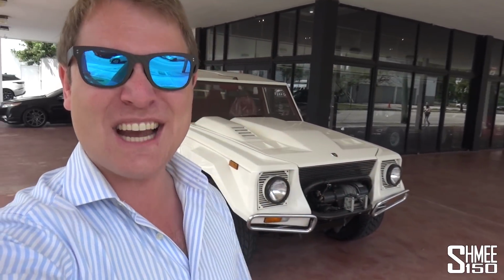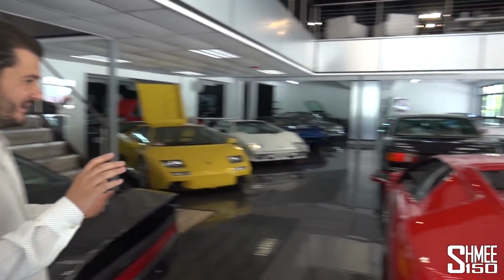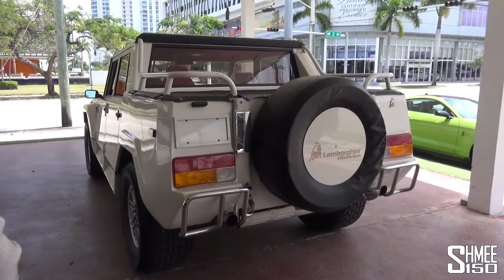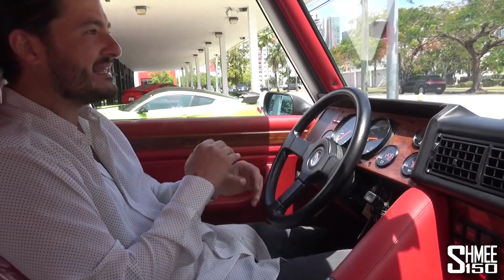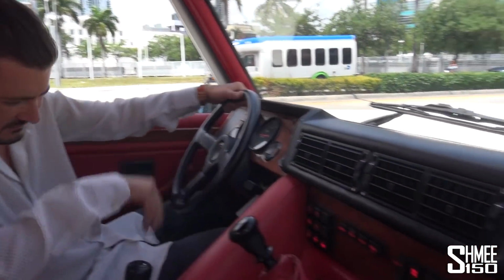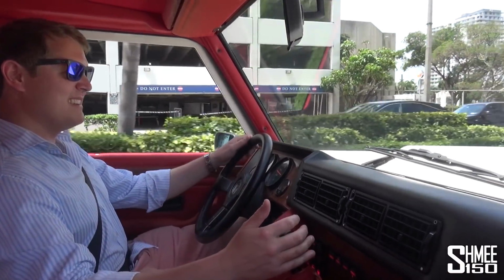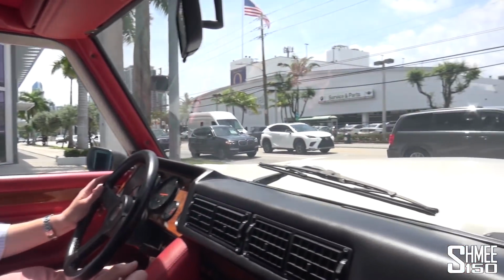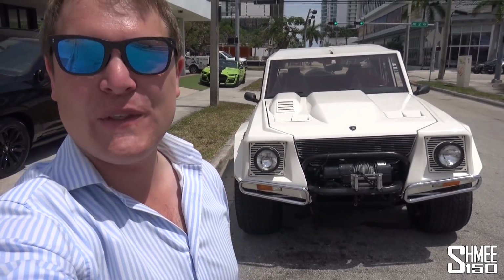RAMBO LAMBO! Lamborghini LM002 Military Off Roader - My First Drive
The Lamborghini LM002 is a unique off-roading beast! Nicknamed the Rambo Lambo it put the Countach's V12 into a military vehicle capable of attacking any terrain. Not many were ever built but on a visit to We Are Curated we're taking this example out for a drive!

In total, Lamborghini made 328 LM002s between 1986 and 1993, having been inspired by the Cheetah and LM001 prototype military grade vehicles before eventually going into production. It's powered by the 5.2l naturally aspirated V12 effectively sourced from the Countach and then later from the Diablo, with a 5 speed manual, but clearly a very different model from it's successor in the form of the Lamborghini Urus.

After visiting John Temerian at We Are Curated a few months ago when we went out in the straight pipe Ferrari Enzo, this time around is something a little bit different. We can take a quick walk through the showroom to see what's changed and some of the new arrivals, before it's time to test drive the Lamborghini LM002.

The LM002 is directly responsible for the existence of the Urus now, being the forerunner of this luxury SUV market. As rugged as the LM002 is on the outside, it has a plush leather interior and the features you'd have been chasing back in the 1980s. With John taking the wheel to start, it's then my turn to drive and have a small experience of what it's like on a hot and humid day in Miami.

For more stories about the current cars at We Are Curated and plenty more in the future, be sure to follow Curated TV:

Chapters:
00:00 Intro
00:54 LM002 Walkaround
02:07 Showroom Tour
05:17 LM American
09:05 Ride with John
11:38 My First Drive
17:35 Back at Base
19:00 Wrap Up